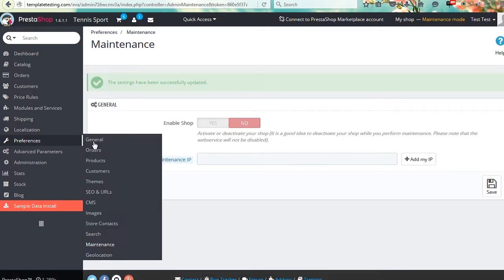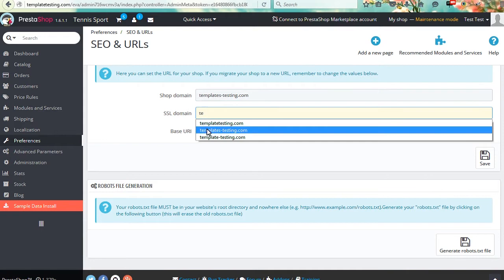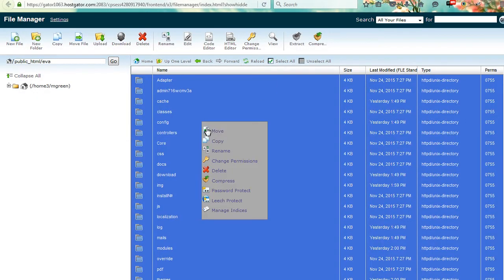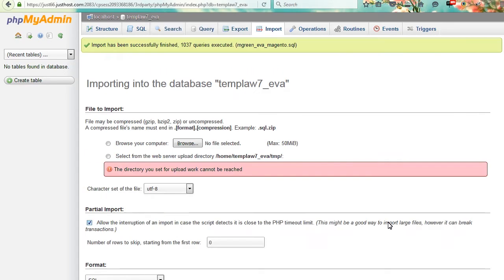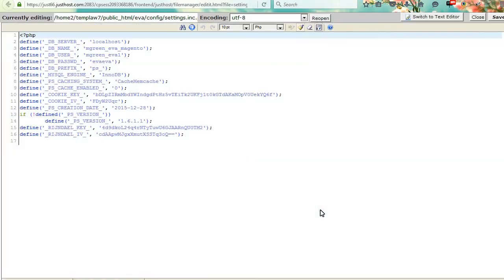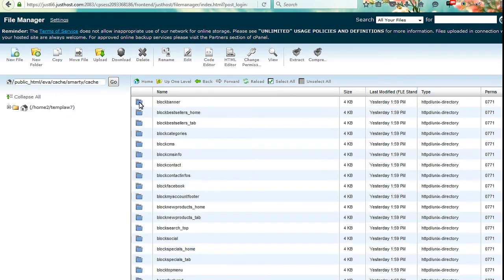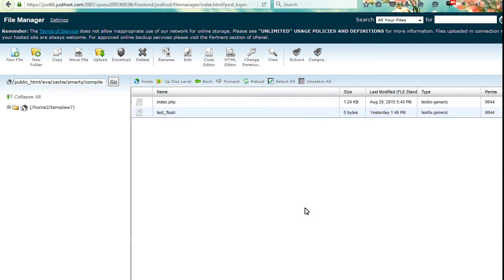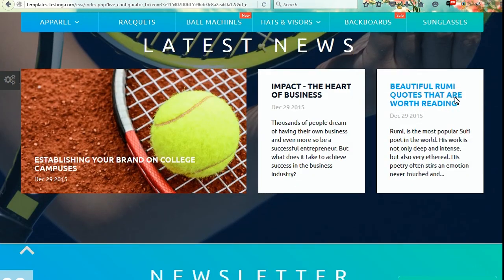PrestaShop 1.6.x. How To Move Your Website From One Domain To Another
This tutorial is going to show you how to move your website from one domain to another in your PrestaShop template.